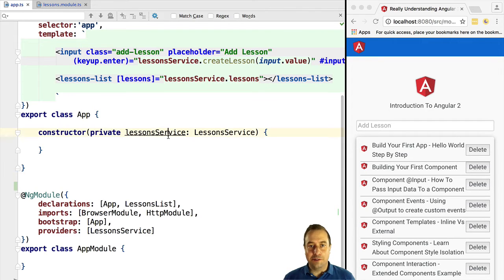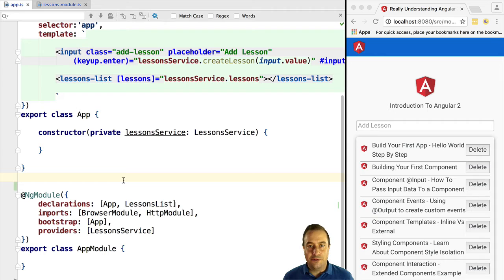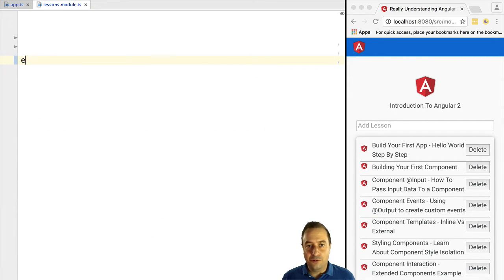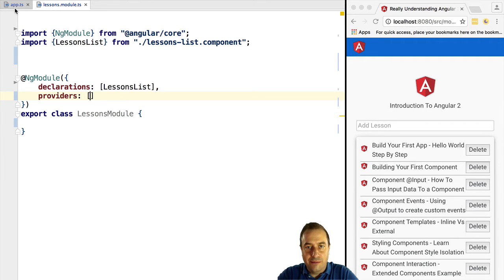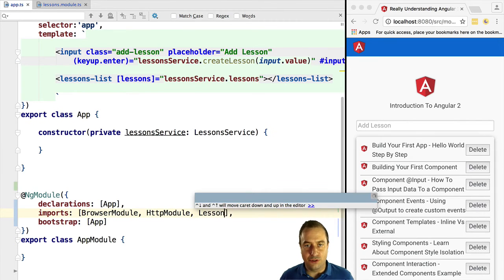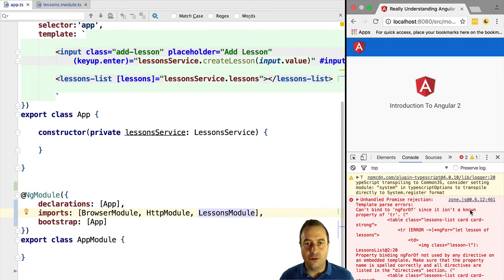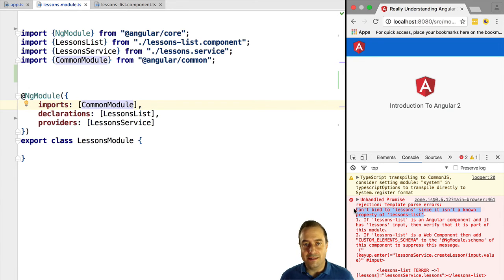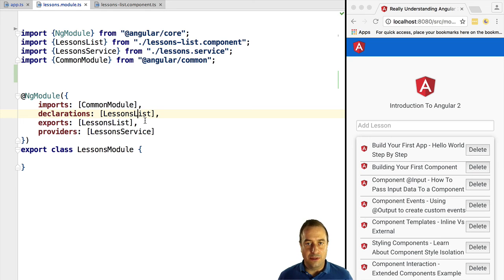💥 Angular NgModule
In this lesson, we are going give an introduction to Angular modularity and the @NgModule annotation. We are going to learn what is a feature module and in which circumstances components might not be visible in a certain part of the application. We are going to learn how to define the public API of an Angular module.